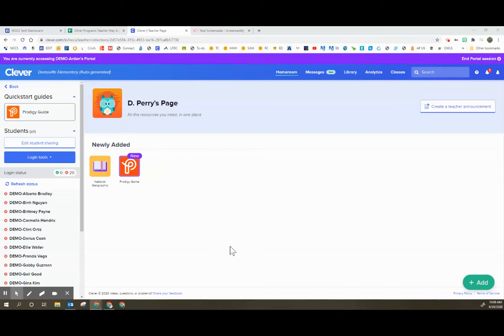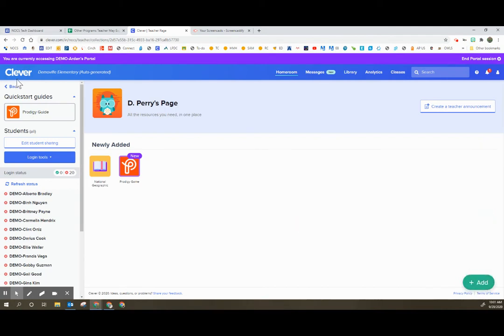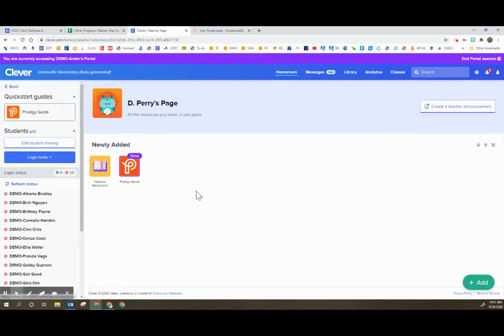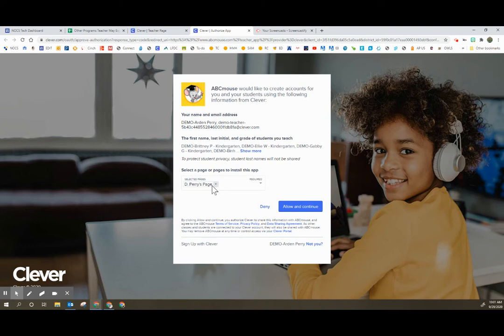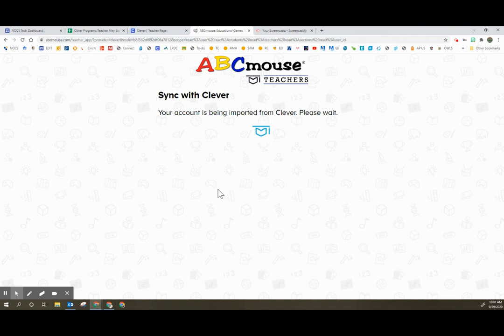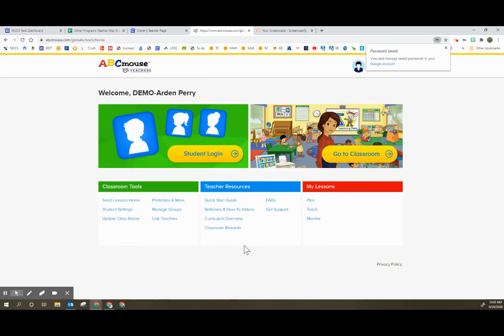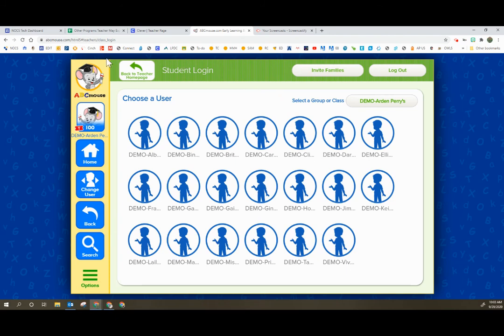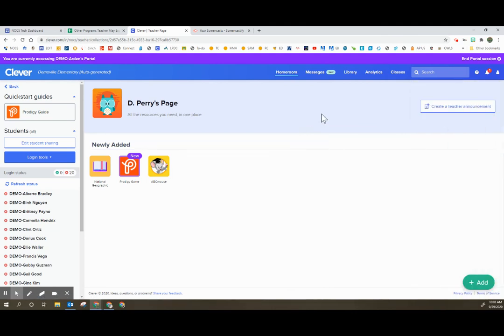Setup ABCMouse through Clever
Teachers, learn how to setup ABC Mouse for your students using the Clever portal.